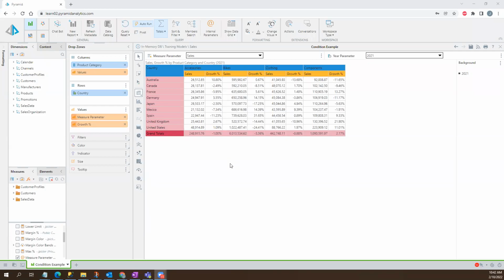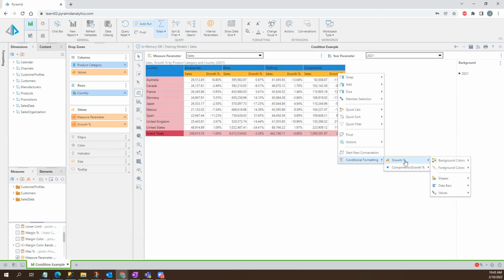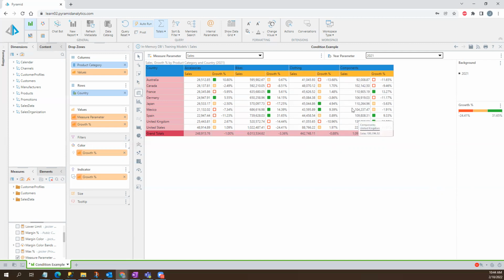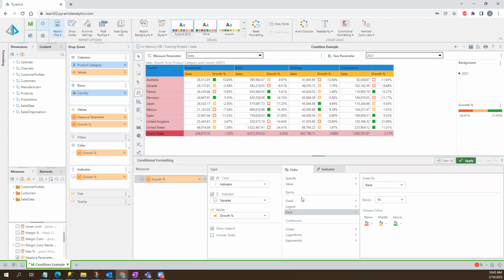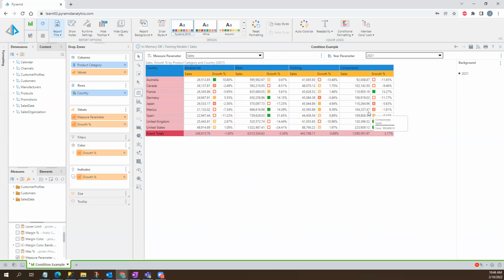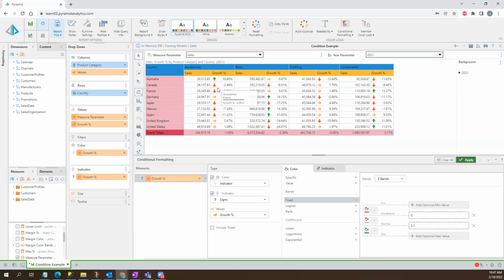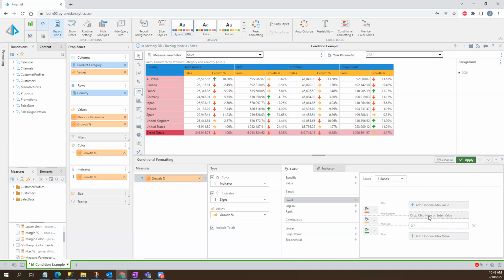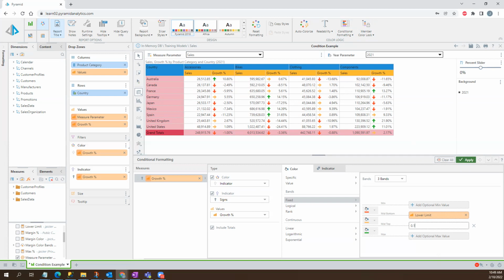How to Configure Conditional Formatting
See how to configure conditional formatting with custom ranges for colors and shapes in Pyramid Analytics.